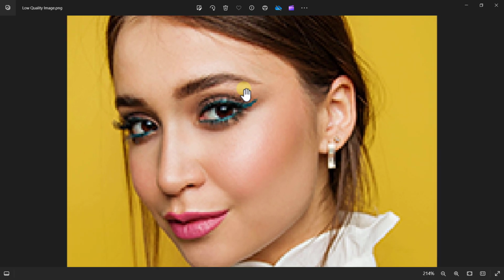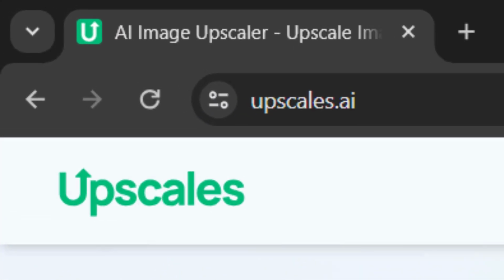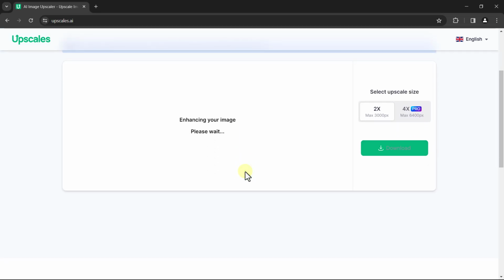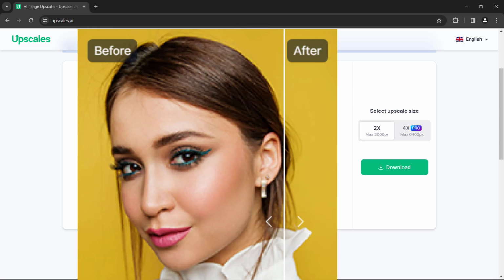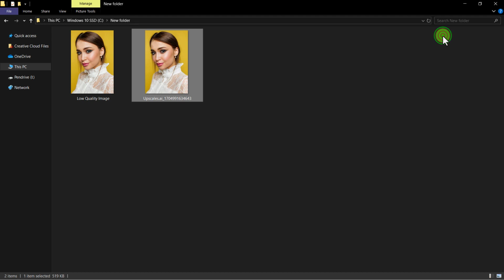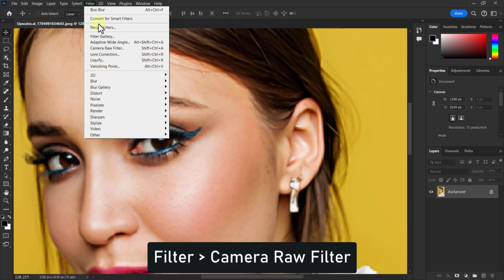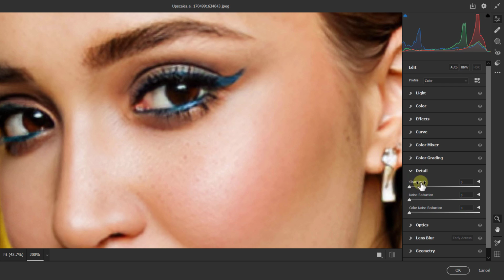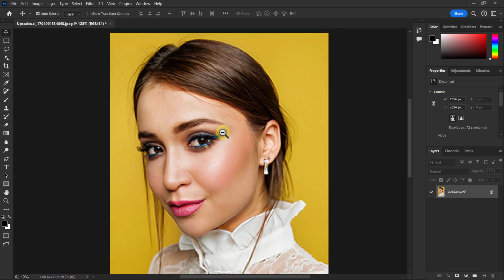How to Upscale and Enhance Low Quality Photo in AI and Photoshop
Turn Your Low-Quality Photo Upscale and Enhanced with AI and Photoshop